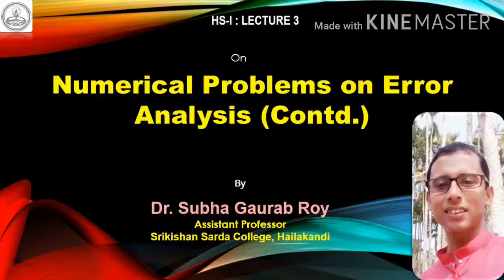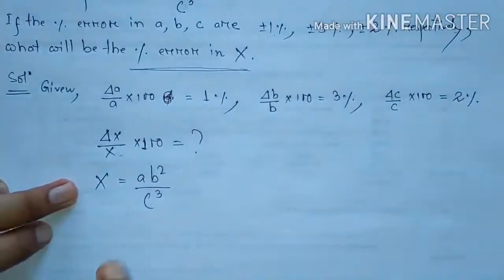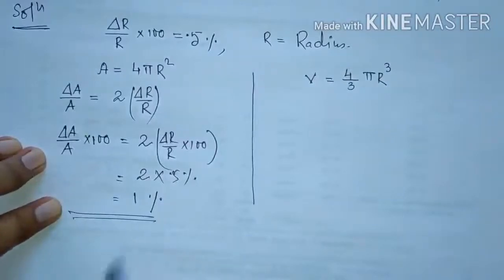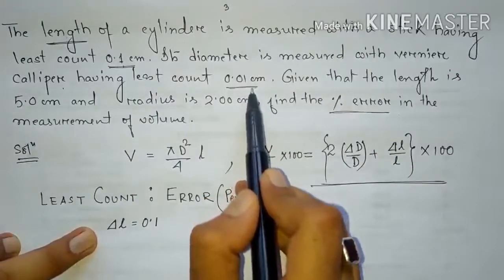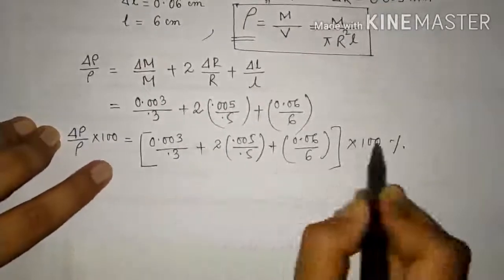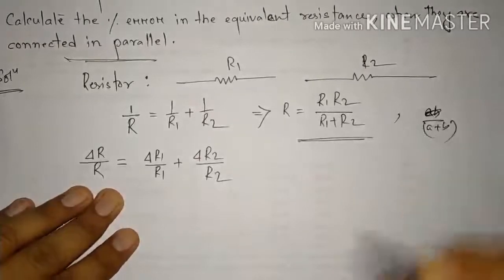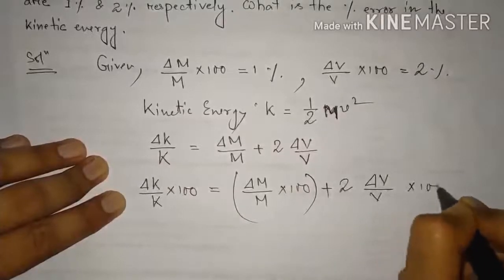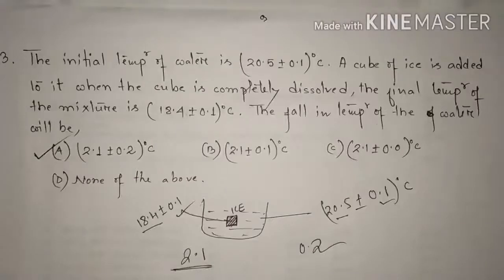Numerical Problems on Error Analysis || Physics || HS 1 Science